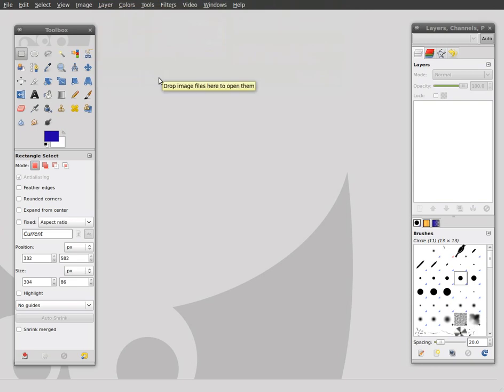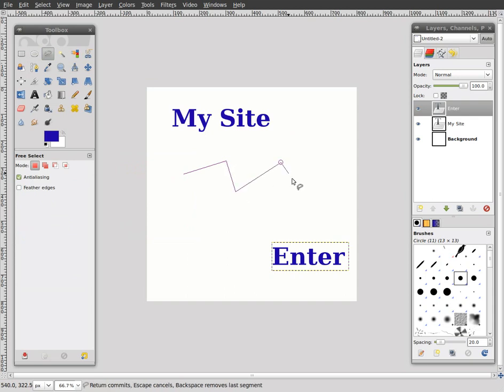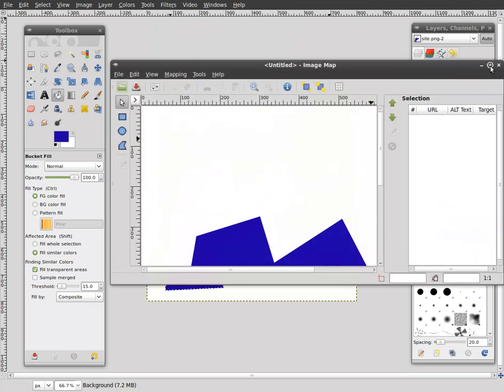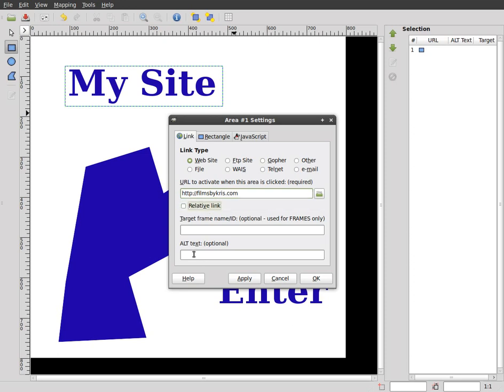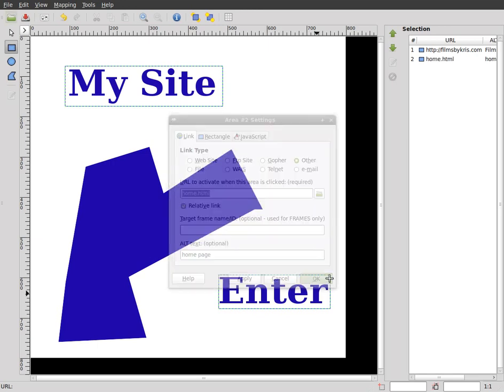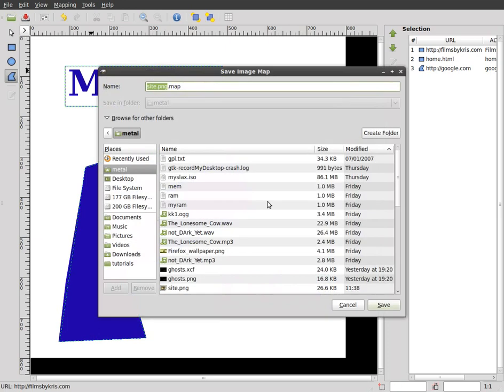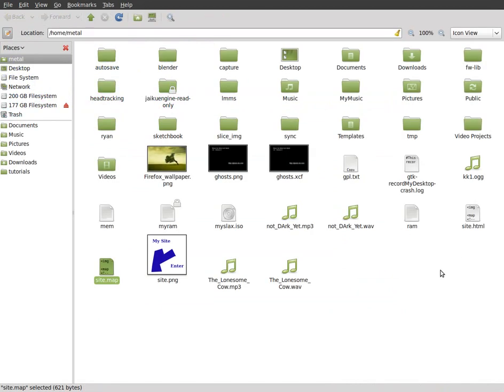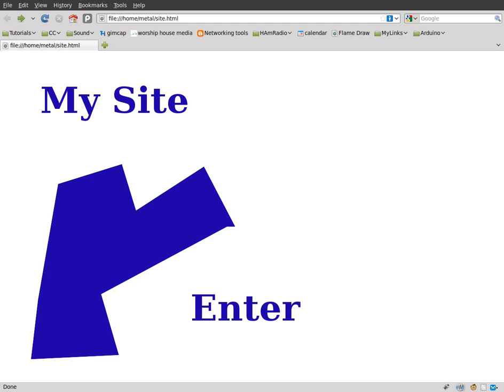Image Mapping for HTML sites - With GIMP